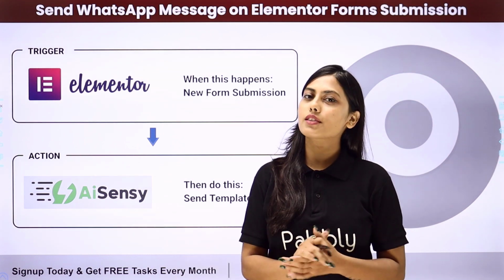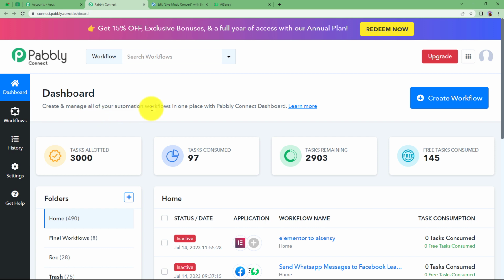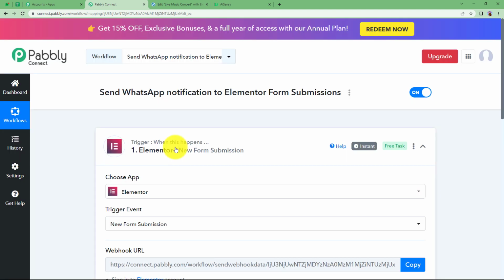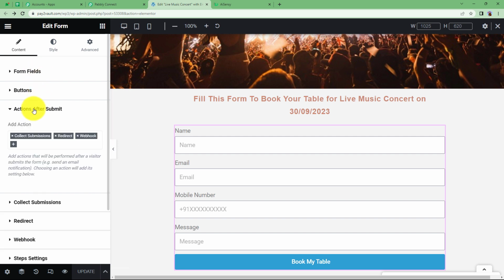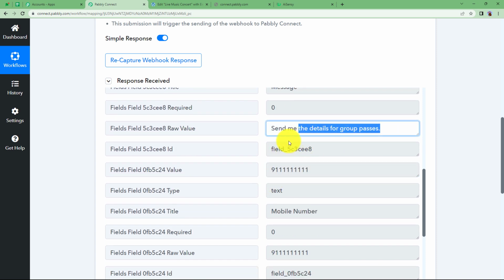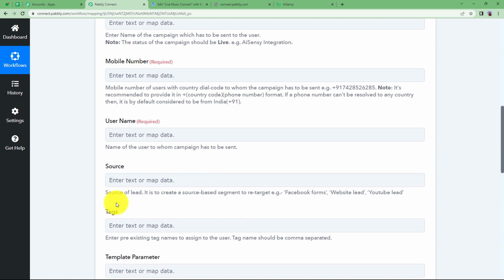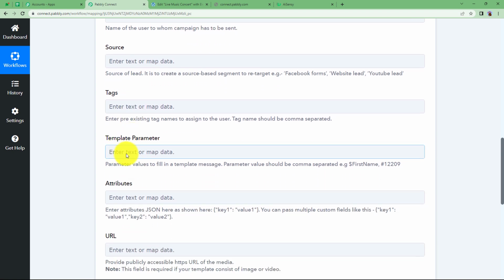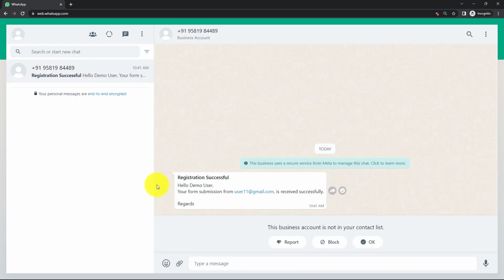How to Send WhatsApp Message on Elementor Forms Submission - Elementor AiSensy Integration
In this tutorial, we'll guide you through the steps to integrate Elementor forms and WhatsApp using Pabbly Connect. So whenever, a user submits an Elementor Form responses automatically a WhatsApp Message will be sent to that user informing them about form response received. ensuring prompt and personalized messaging for improved user engagement.

Unlock the potential of automation with Pabbly Connect and optimize your user engagement strategy. Watch this tutorial now and revolutionize your customer communication!

1. Automation: Pabbly Connect offers automation capabilities that can help you automate mundane and repetitive tasks. This allows you to save time, money and resources.

2. Integration: Pabbly Connect provides a wide range of integrations so that you can connect different web services with each other. This helps you to create smarter workflow processes and make your business more efficient.

3. Security: Pabbly Connect takes security seriously and provides an industry-standard security system to protect your data and applications.

4. Scalability: Pabbly Connect is highly scalable and allows you to easily add new applications and services to your workflow.

 5. Cost-effective: Pabbly Connect is cost-effective and provides plans for different business sizes.